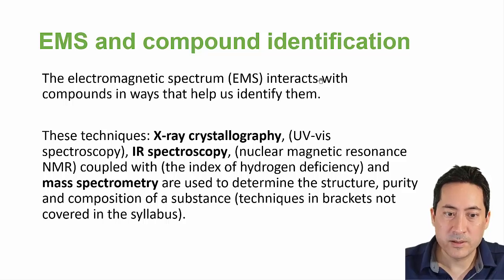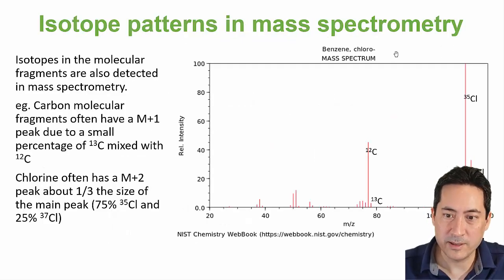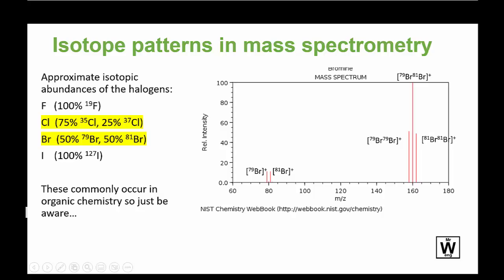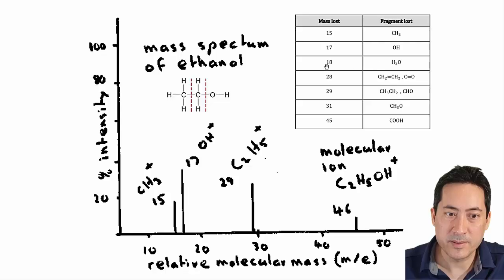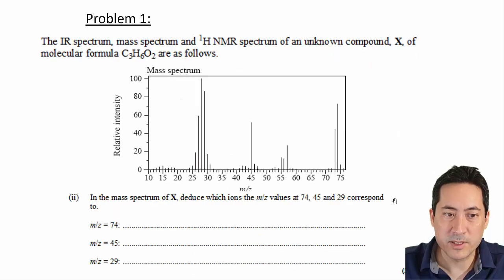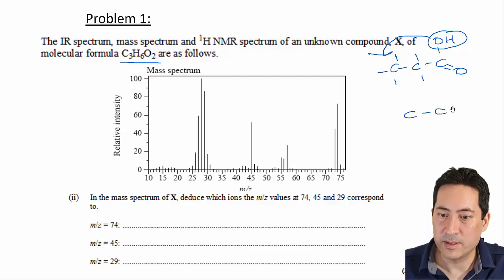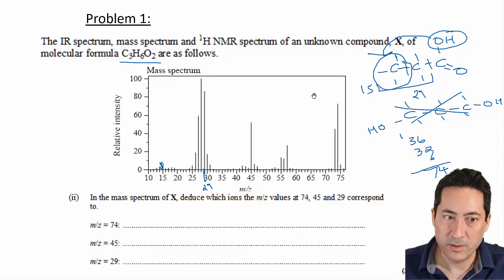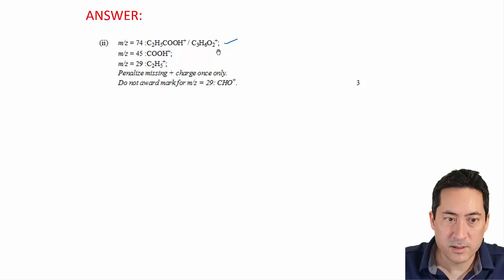Organic Mass Spectroscopy | U4 | ATAR Chemistry QCE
Update to have all halogen istotopes covered. QCAA have not dared to ask such a tricky question yet, but they may in the future.